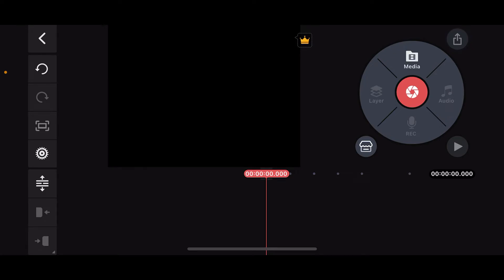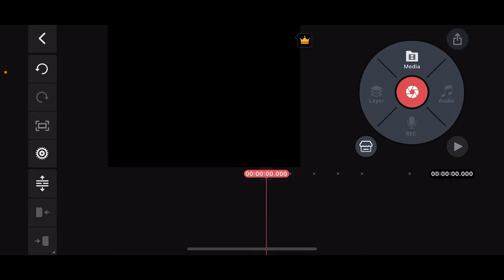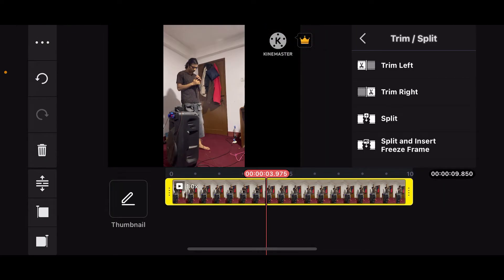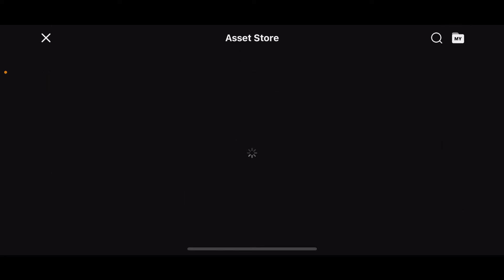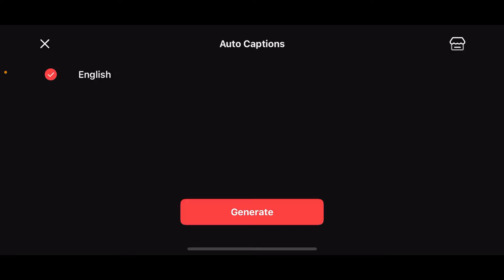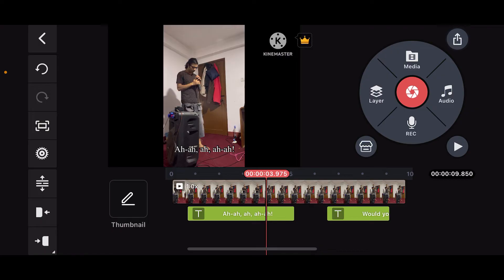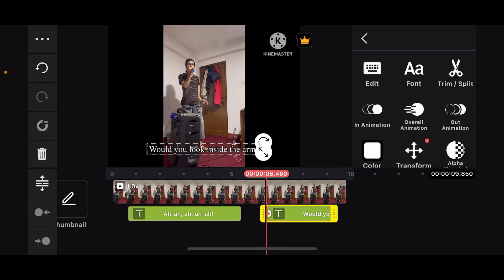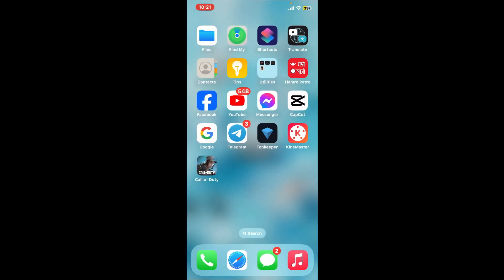How to Add Auto Caption in Kinemaster 2024?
In this video, I'll guide you through the process of adding auto captions in Kinemaster. Auto captions are a fantastic way to make your videos more accessible and engaging by automatically generating subtitles for your content.

By the end of this video, you'll know how to enable and customize auto captions in Kinemaster, enhancing the overall accessibility and viewer experience of your videos.